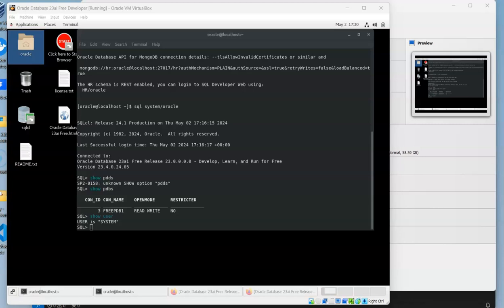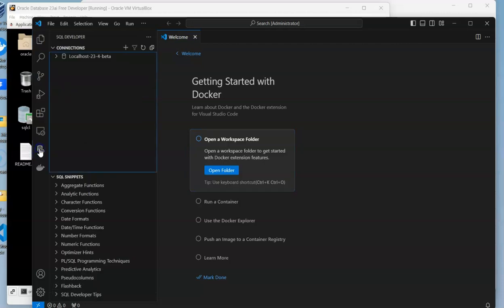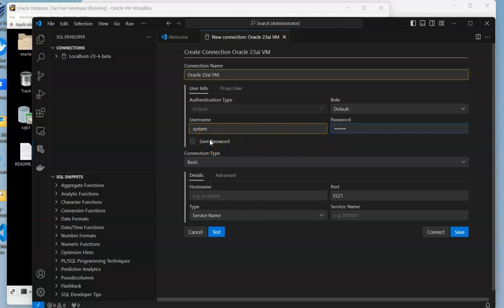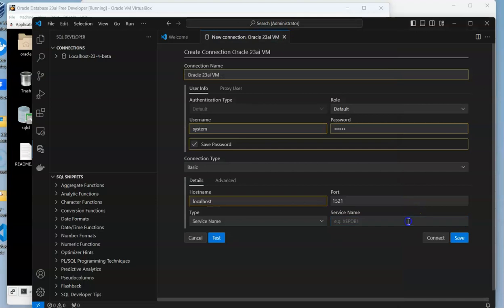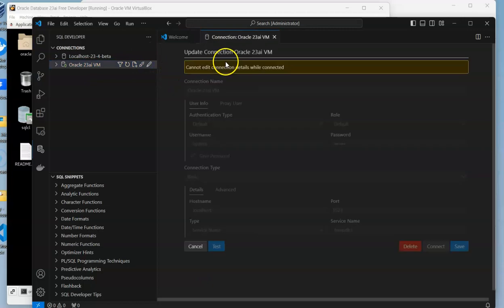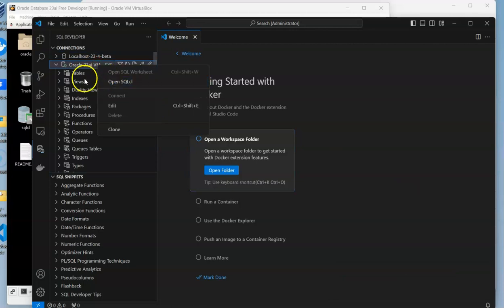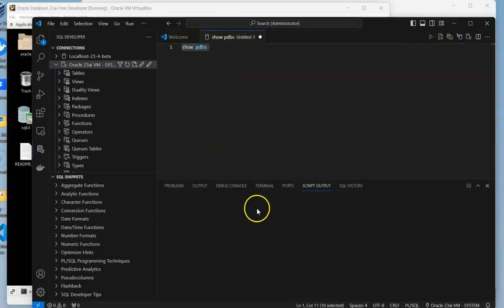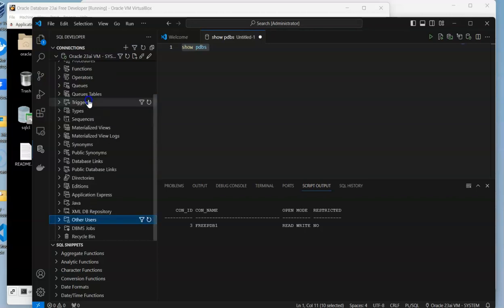Oracle 23ai Visual Studio Connection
Create a Database connection to Oracle 23ai in Visual Studio. The 23ai Database is running in a VM (See other video how to download)